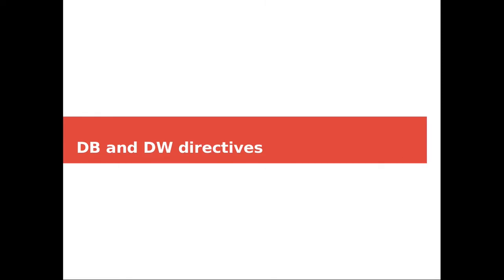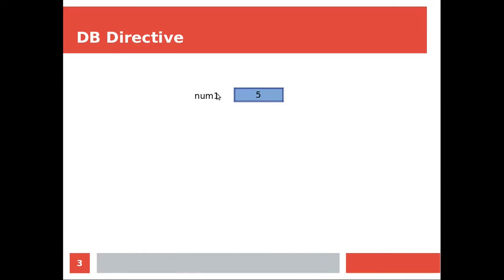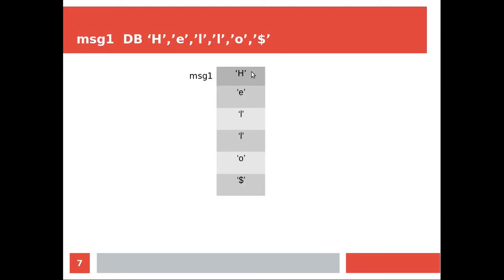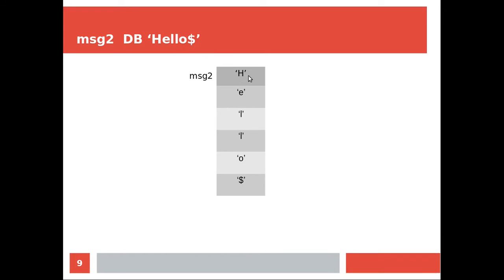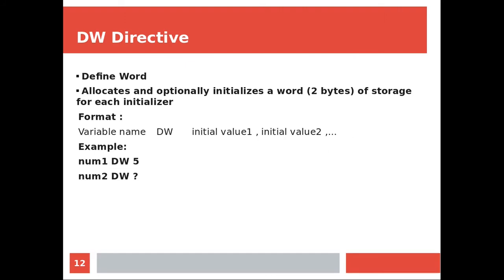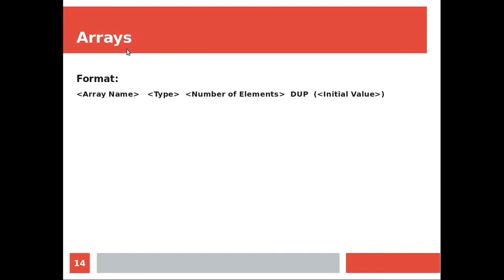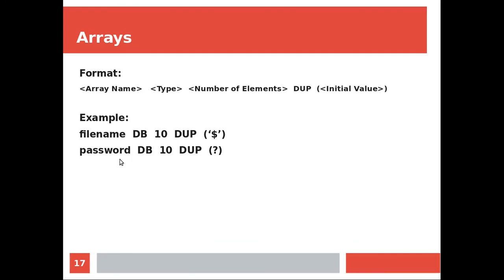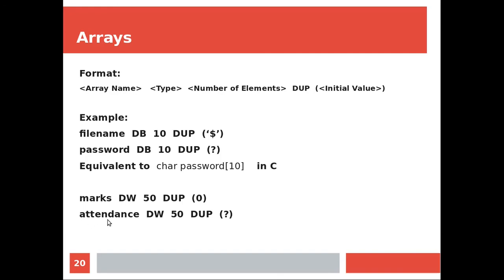DB and DW directives in MASM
Use of DB and DW directives in MASM